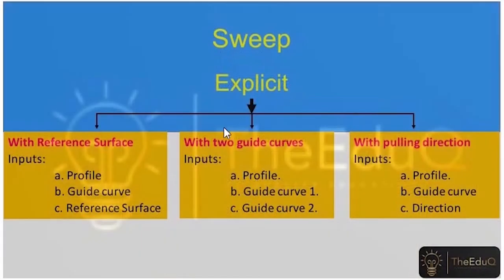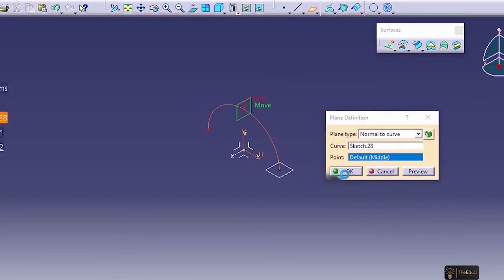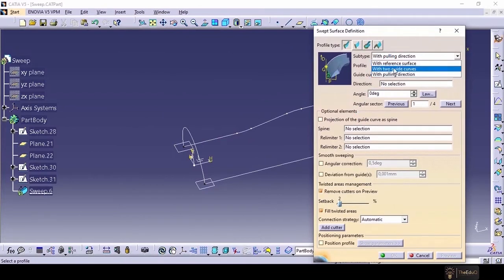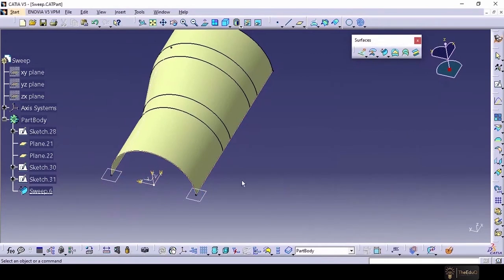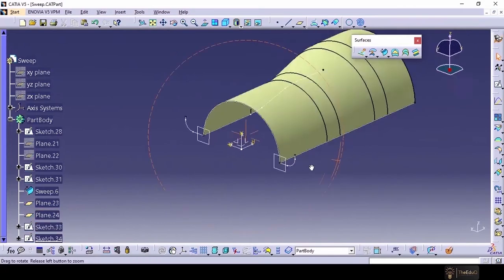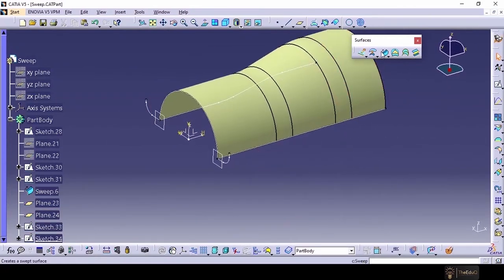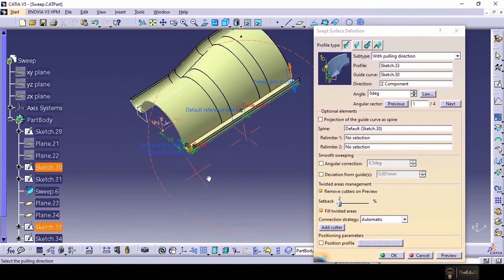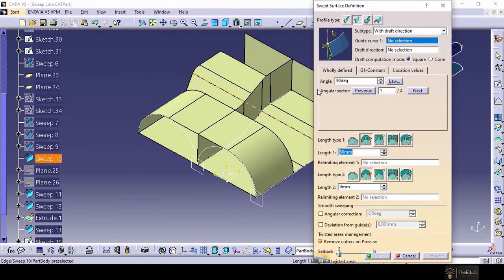CATIA V5 Surface design- Sweep Command Explicit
Here is the link to the Catia V5 Master Course
There are 4 types of Sweeps. Sweep commands are extensively used to create complex surfaces.
1. Explicit
a. With Ref Surface
b. With Two guide curves
c. With Pulling direction
2. Line
a. Two Limits
b. Limit & Middle
c. With Reference Surface
d. With Reference Curve
e. With Tangency Surface
f. With Draft Direction
g. With two Tangency Surfaces
3. Circle
a. Two Guides
b. Two Guides & Radius
c. Center & two Angles
d. Center & radius
e. Two Guides & Tangency Surface
f. One Guide & Tangency Surface
g. Limit Curve & Tangency Surface
4. Conic
a. Two Guide Curves
b. Three Guides Curves
c. Four Guides Curves
d. Five Guide Curves

Huge discount if you use this link to enroll...
There are 4 types of Sweeps in CATIA V5 Surface(GSD). Sweep commands are extensively used to create complex surfaces.
1. Explicit
2. Line
a. Two Limits
b. Limit & Middle
3. Circle
a. Two Guides
d. Center & radius
4. Conic